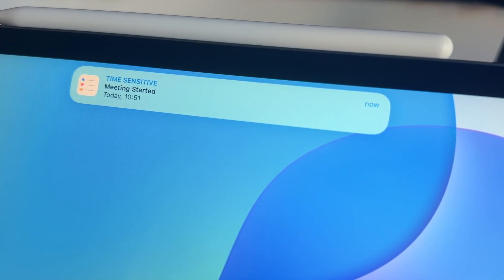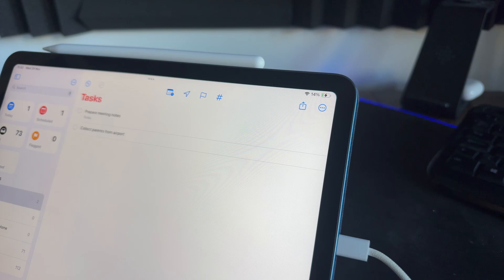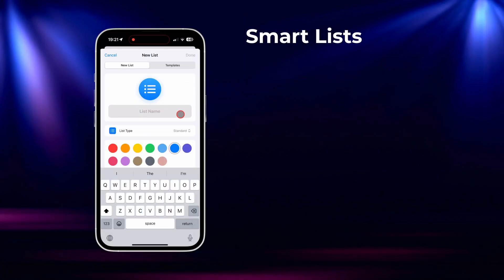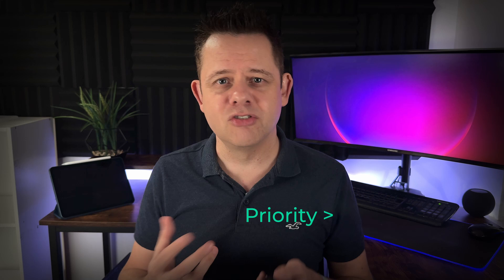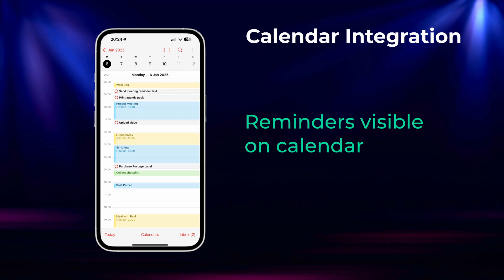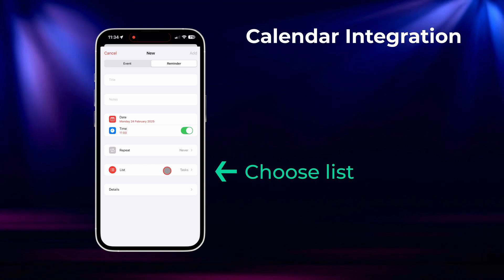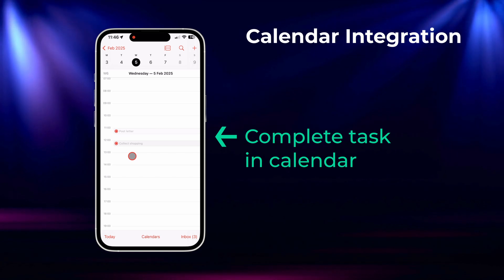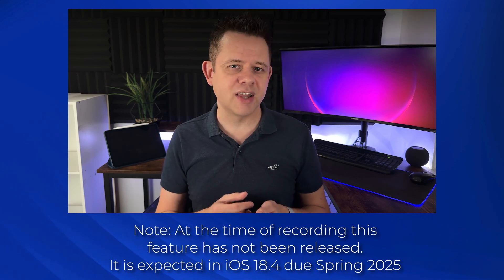How I Use Apple Reminders to Remember EVERYTHING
Discover the hidden Apple Reminders features that will transform how you manage tasks. From recovering lost reminders to seamless Calendar integration and Siri’s potential game-changing intelligence, in this video I reveal hacks that will keep you organized and in control like never before.

📨 Signup to my occasional newsletter on Apple Apps and Productivity.

🎥 VIDEO CHAPTERS:
00:00 How to Use Apple Reminders
00:26 Recover Deleted Tasks
00:55 Enhanced Smartlists
01:44 Calendar Integration
03:07 Apple Intelligence